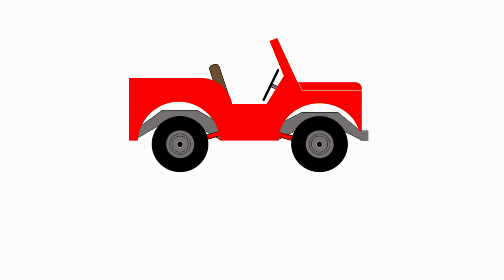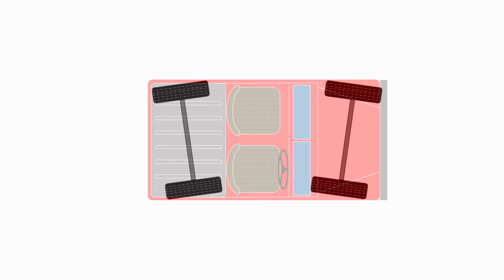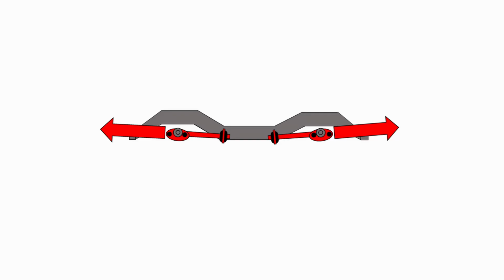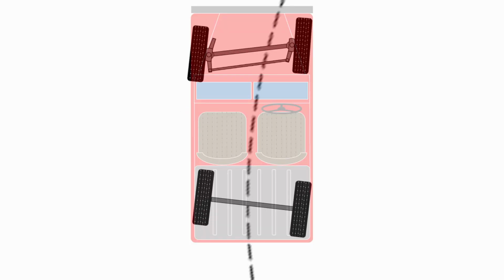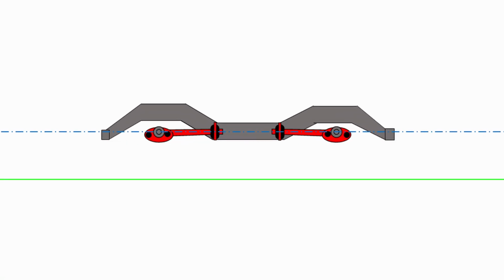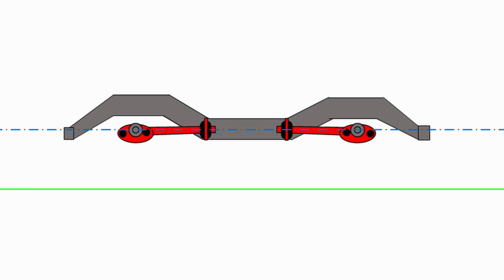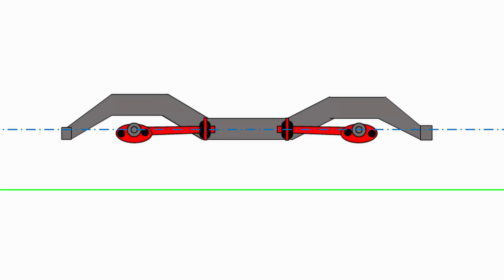Roll Steer Explained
In this video I explain what roll steer is, what causes it in vehicles with beam axles and what effect it has on the handling of the vehicle. Along the way I explain understeer and oversteer. I also give some tips on how to reduce roll steer.

Reading List
Books
Please ensure you use the correct UK or USA link as they take you to different Amazon sites.

Theory of Ground Vehicles
This is probably the most significant book still in print on the subject of off-road vehicles, although it also covers quite a lot of on-road content and has a chapter on hover craft. It isn't an especially user friendly book, but is probably the most detailed book on the science of off-road vehicle engineering available.

Chassis Design Principles and Analysis
This book was prepared from the notes of Maurice Olley who was one of the great vehicle designers of the 20th century. This is a very technical book and certainly not for the feint-hearted, but if you are serious about understanding suspension design then this is the most comprehensive book ever written on the subject.

Car Suspension and Handling
This is a very good and easily accessible book on the topic of car suspension and handling. It doesn't specifically cover off-road vehicles, but has a great deal of theory that is relevant to off-road vehicle engineers. It is also the cheapest book on my list!

Tires, Suspension and Handling
This is also a very comprehensive and relatively easily accessible book on the subject of car suspension and handling. Again it doesn't have any specific off-road vehicle content, but is a very useful book for off-road vehicle engineers all the same.

The links below each of these books will take you to Amazon, where you may purchase them. The links are what are known as Affiliate Links, which means that by clicking on the link Amazon will pay me a small commission on any purchase you make on the Amazon site within 24 hours of clicking the link. This applies to any qualifying purchase you make, so it doesn't matter if you click on one of my links and then by a different book. You will not be charged extra for using my links, in effect Amazon will pay me a referral fee. By using these links you will be making a small contribution to support the production of the videos on this channel.